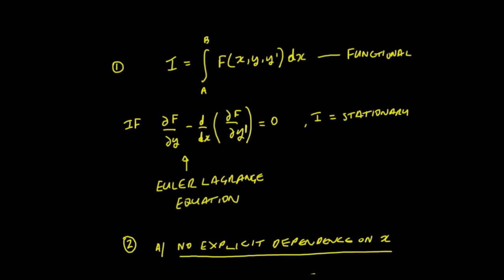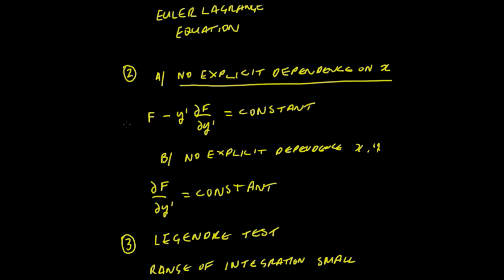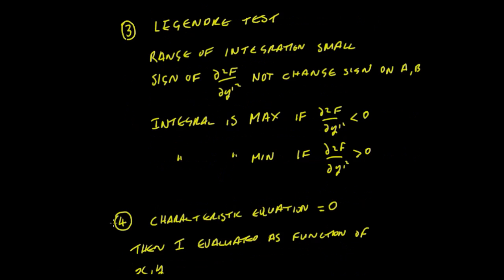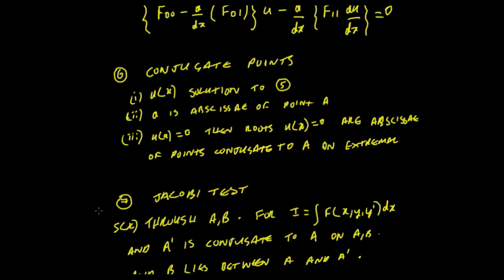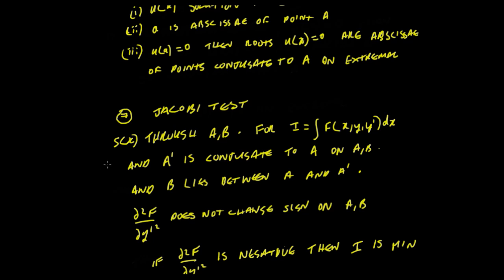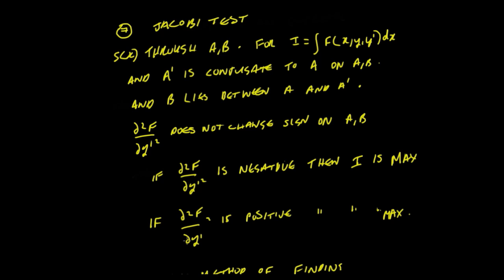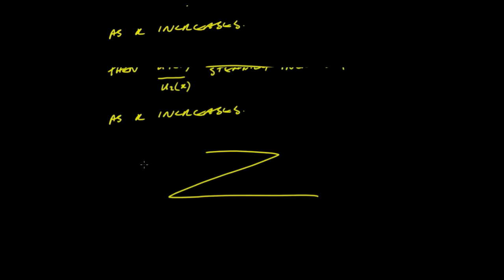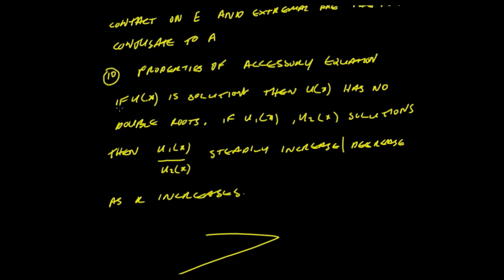Calculus of Variations Summary